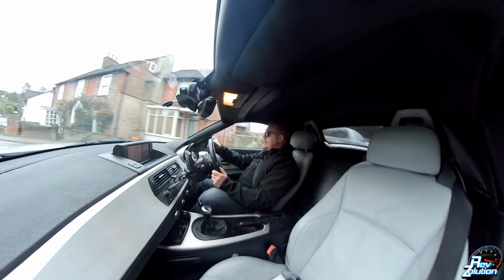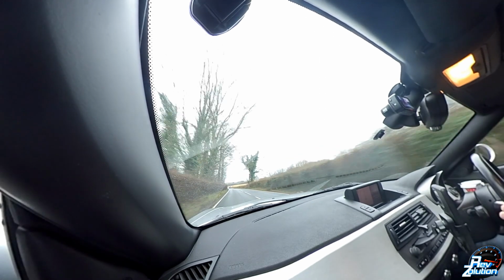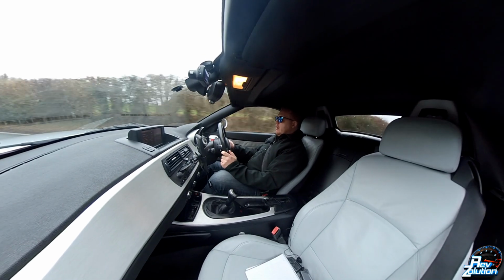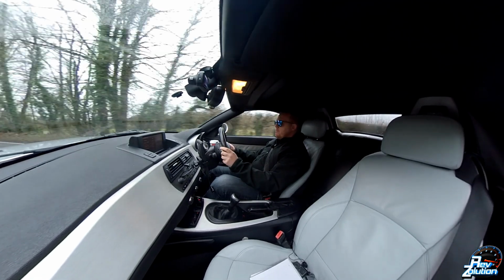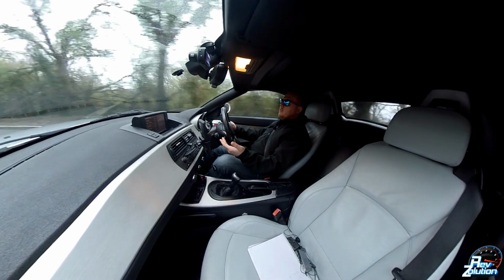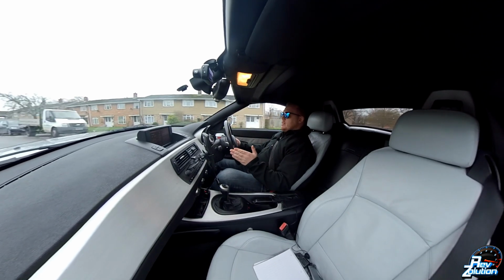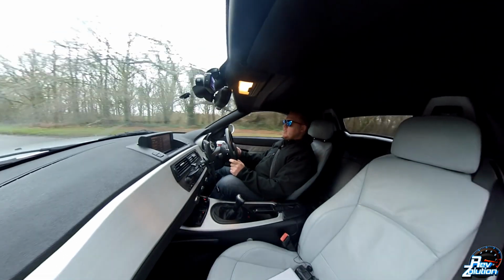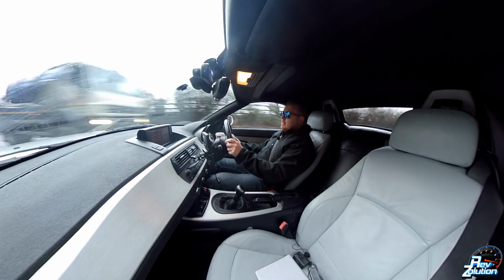Why I Chose a 2 Litre BMW Z4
With the wide range of Z4's on the Market from 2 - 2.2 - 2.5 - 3 Litre available, why did I chose the baby of the group?

Well...I explain all in this video. Let me know your views and especially if you ride a motorcycle.

PARTNERS;
Are you looking for a good clean for your pride and joy? head over to;

Are you after a new number plate or Show Plate for your vehicle?
Number Plates World will have you covered;